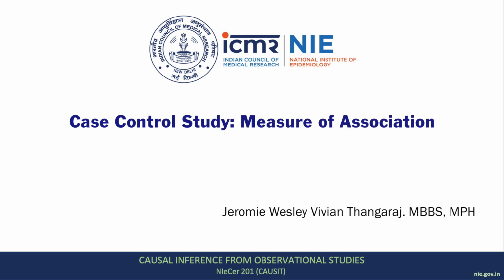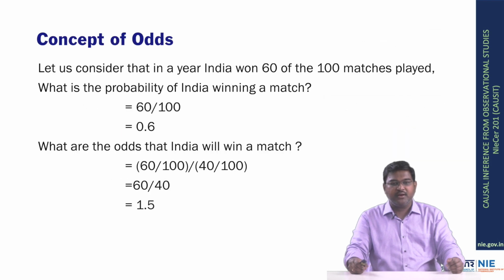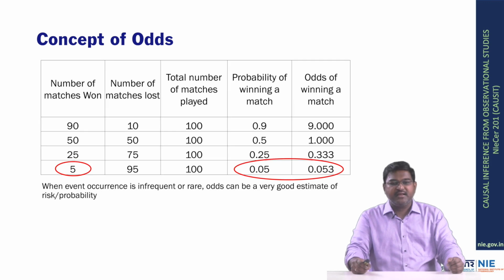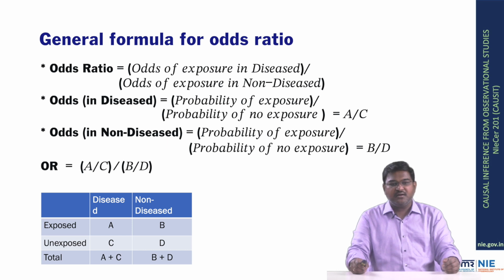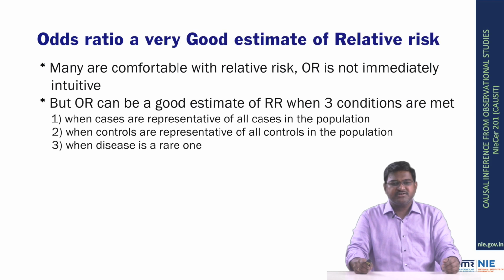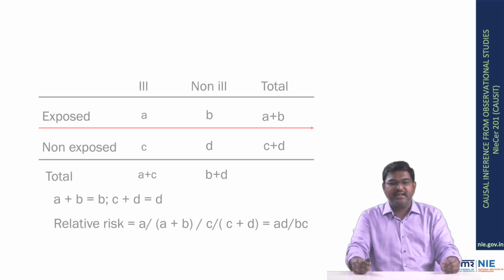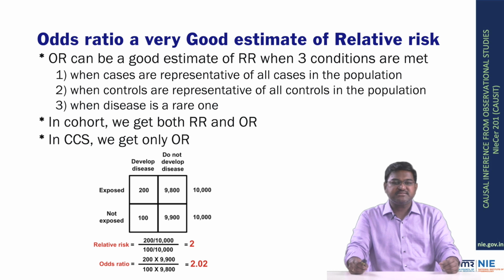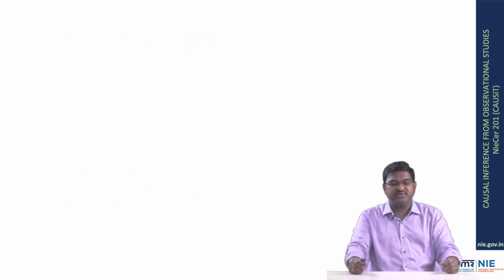8. Measures of causal effect in case control studies